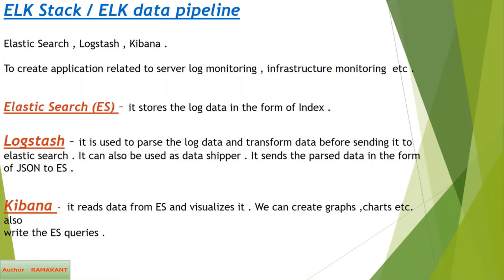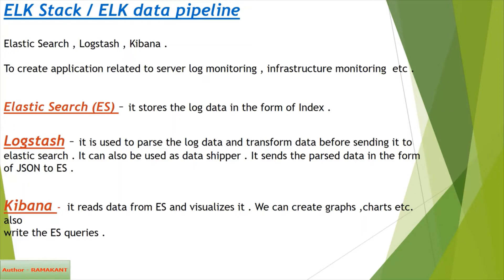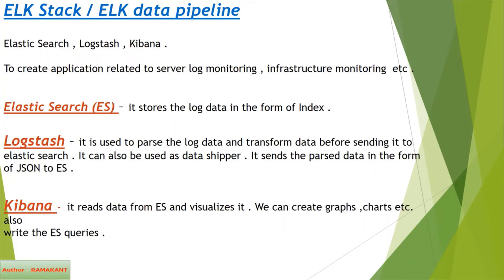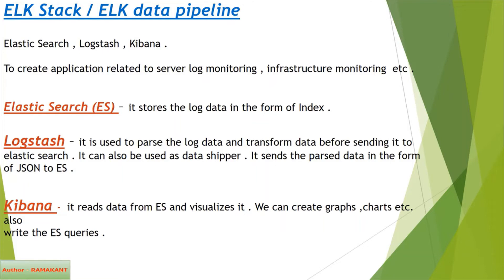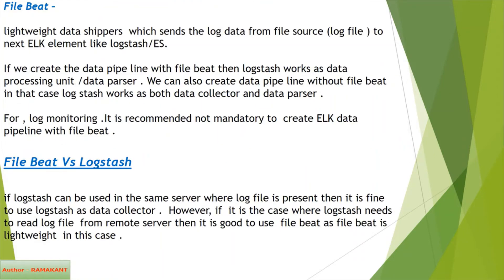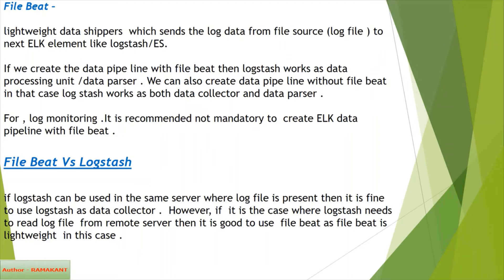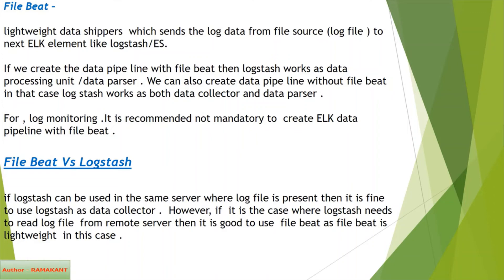What is ELK Stack | Elastic Stack | ELK Data Pipeline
in this video ,we  will discuss ELK overview including filebeat .

Elasticsearch
Logstash
Kibana
Filebeat